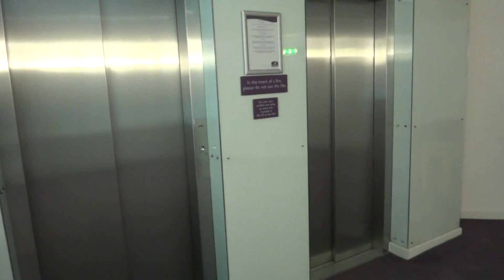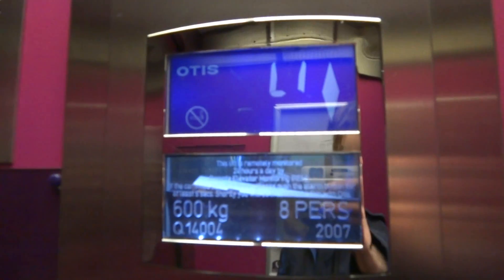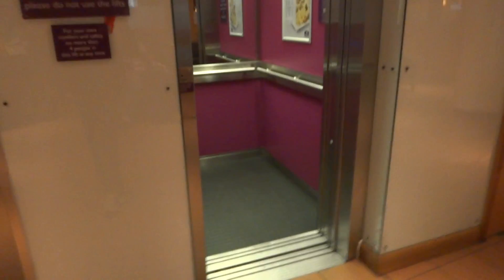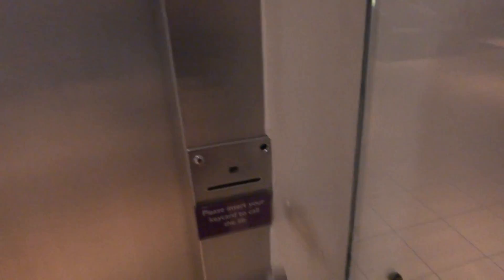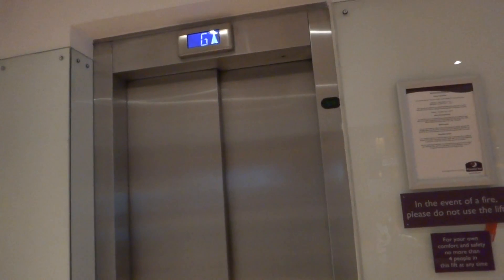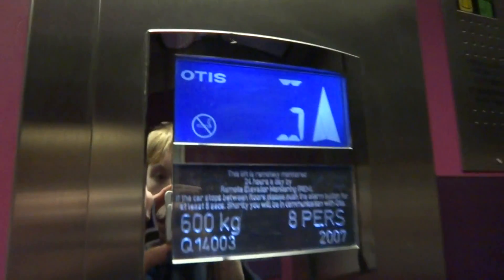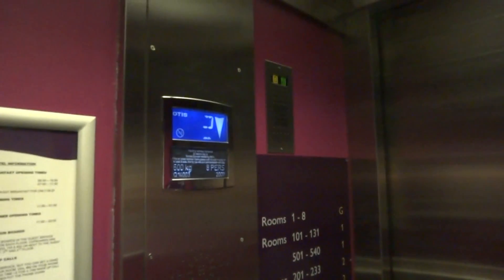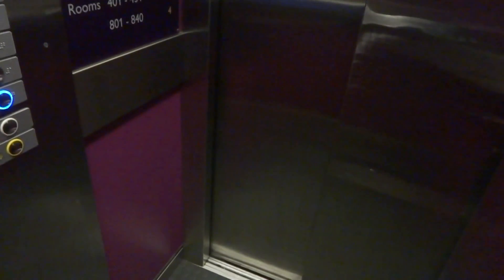Schindler hydraulic elevators at Premier Inn, Morrison Street, Edinburgh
I would like to thank the extremely nice staff at this hotel for letting me film these!